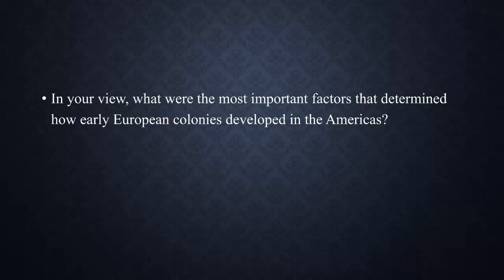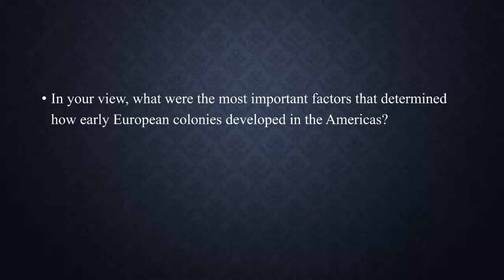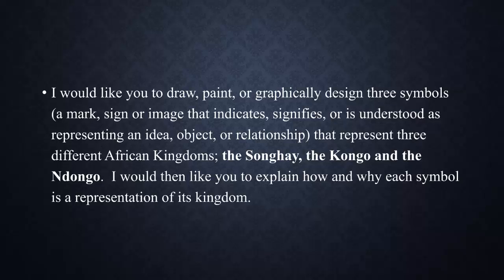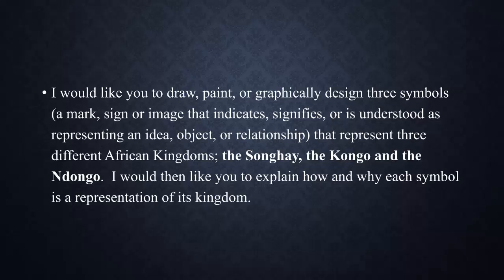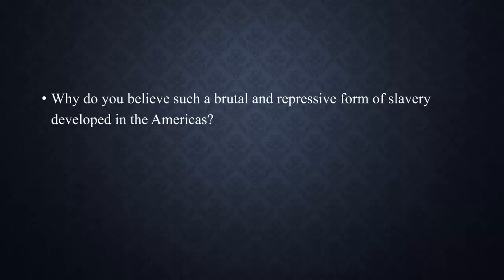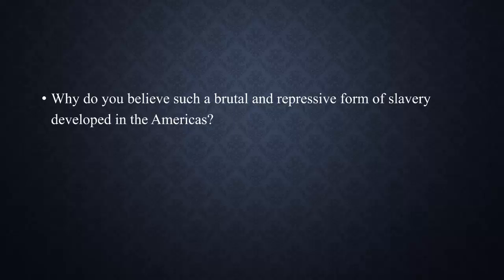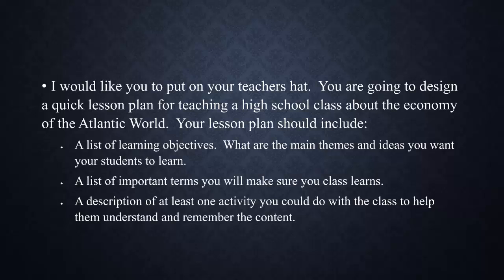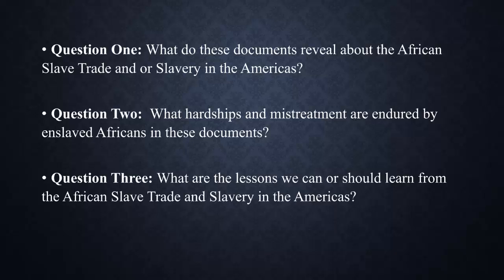World II New Worlds The Americas and Oceania and Africa and the Atlantic World Review